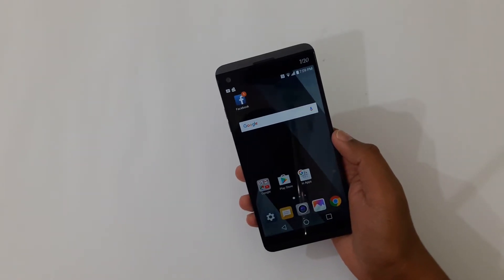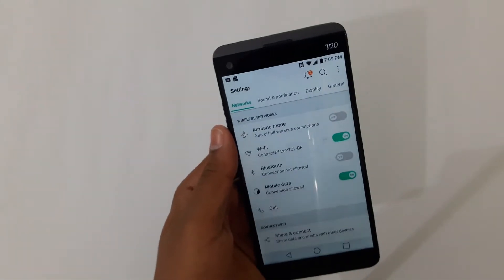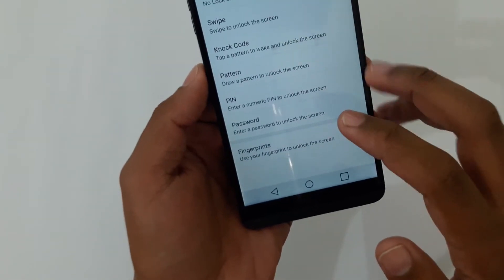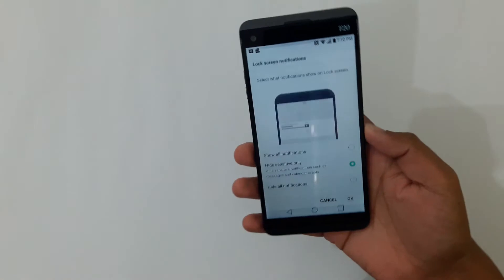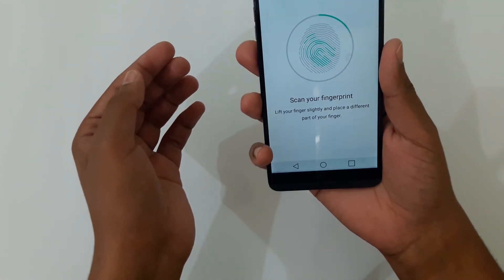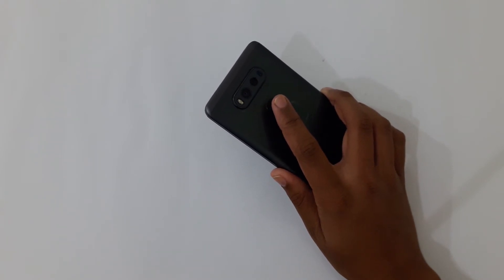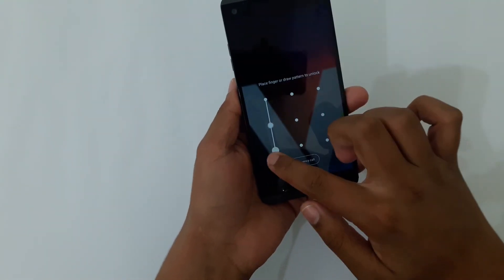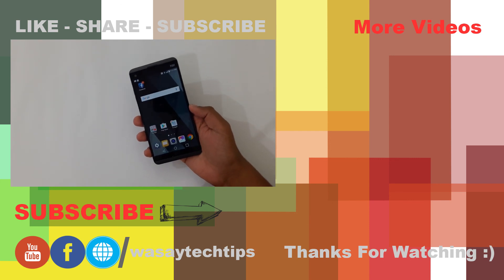how to setup fingerprint unlock on the LG V20|how to setup fingerprint sensor lg v20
how to setup fingerprint unlock on the LG V20

how to setup fingerprint sensor lg v20